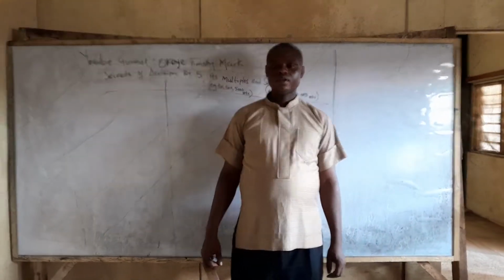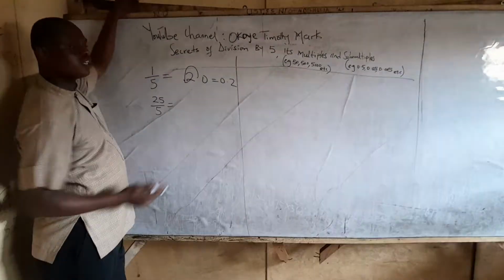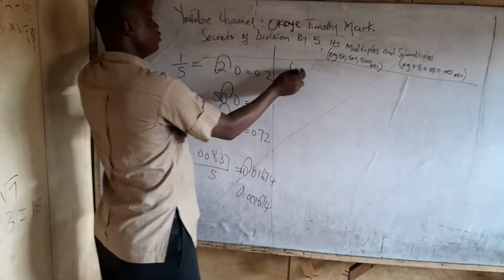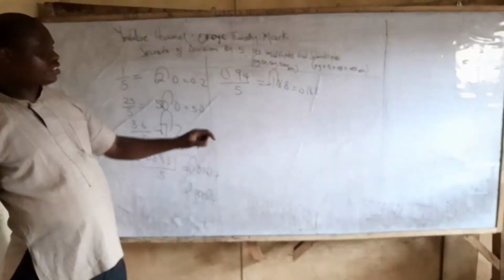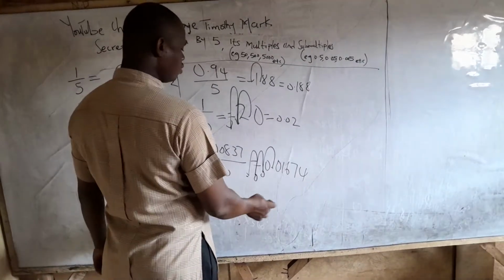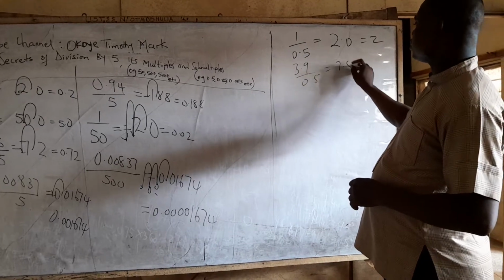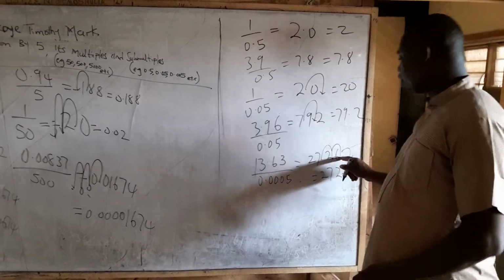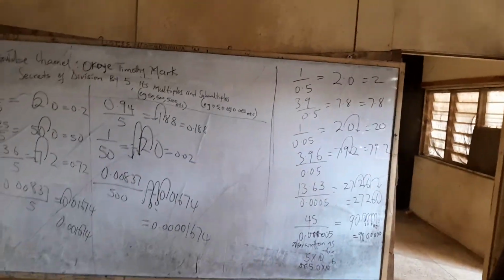Division by 5 and multiples and submultiples simplified